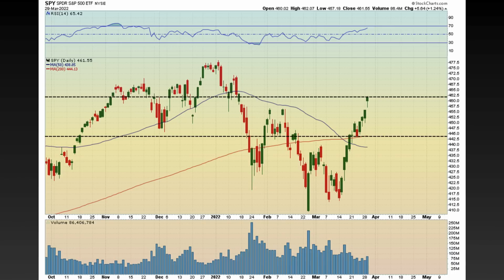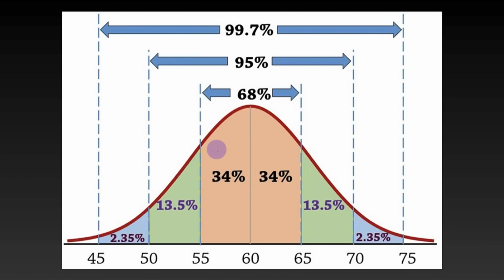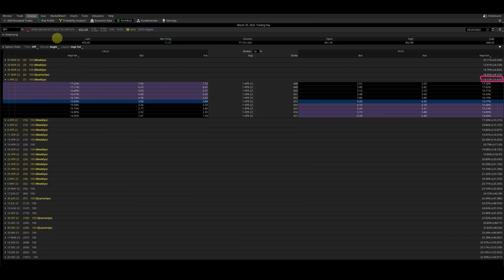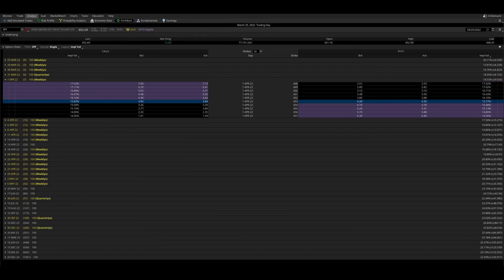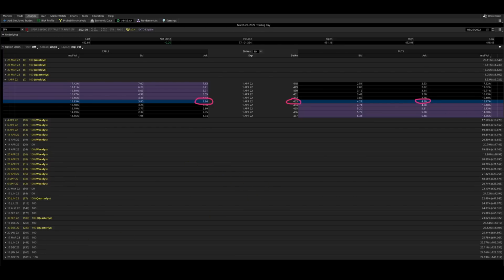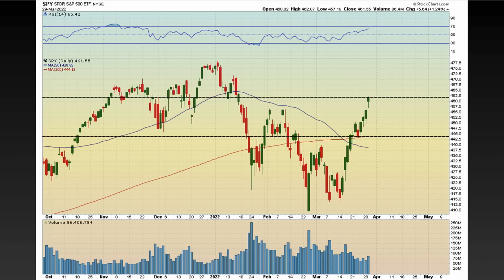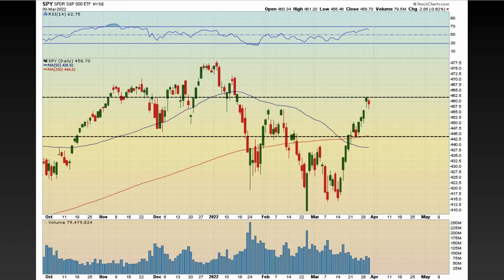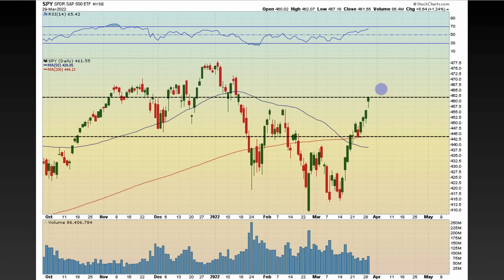What Expected Moves Tell You About Where Stocks Are Headed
Technical Analysts use previous data to predict future price movements of stocks and index products (SPY, QQQ, IWM). The options market has great impact on the security and index products. By using implied volatility we can determine a risk range or what's known as an Expected Move.

The expected move is a calculation that I will share in this video that will give you a trading range in any given period of time that the stock market or equity will close within. There is a 68% probability of it happening and sometimes higher on big products like the SPX.

I like to look at weekly expected move to get an idea of just how volatile the next week of trading will me. If early in the week one of the levels is hit early on and is getting outside of the risk range, I will take profits, or fade the move.

In my opinion this is the best stock market indicator or tool that should be used by active traders in the market. It's a great way to help predict a stocks price= or range it will trade within.